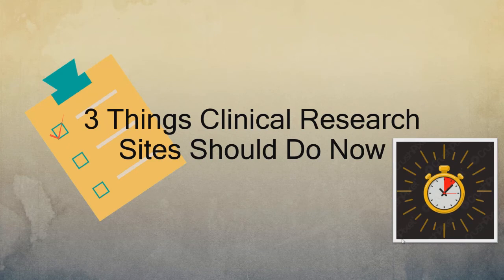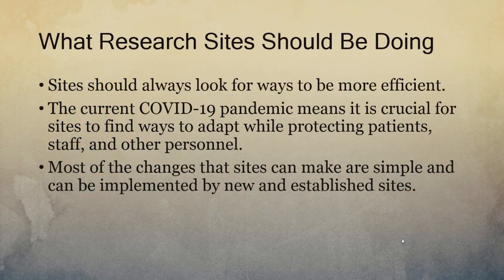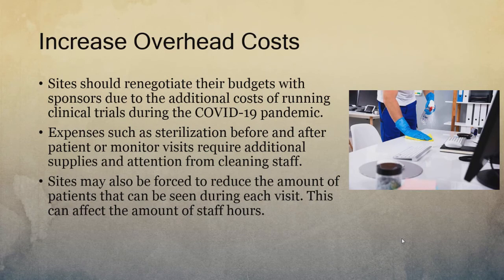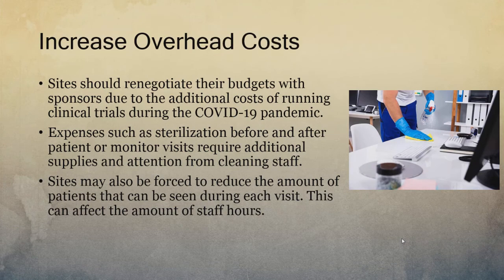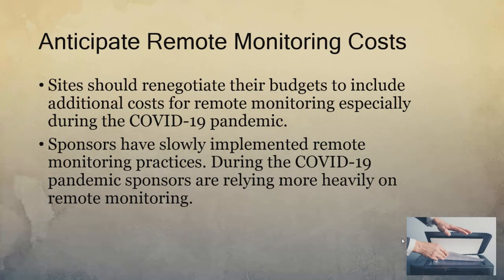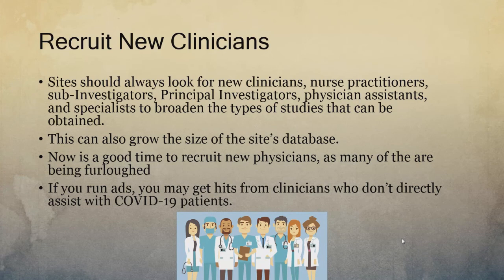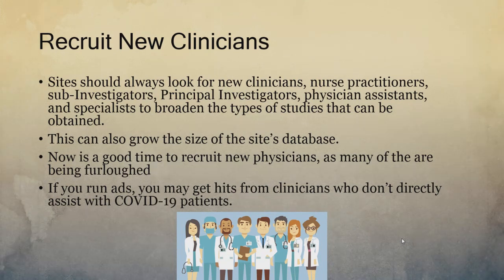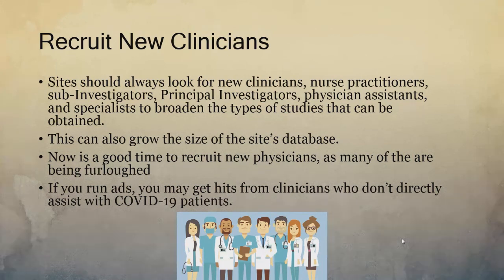What All Clinical Research Sites Should Be Doing To Get More Opportunities and Revenue Right Now!